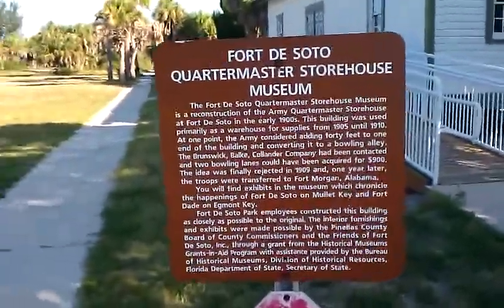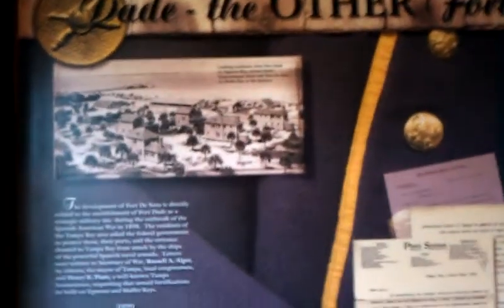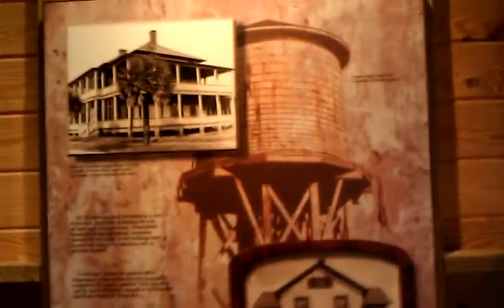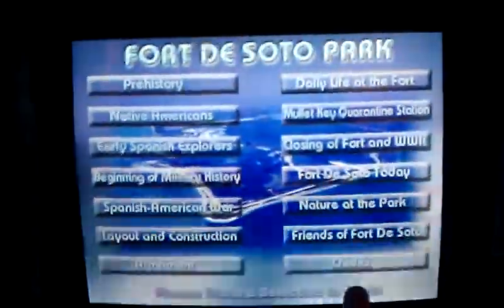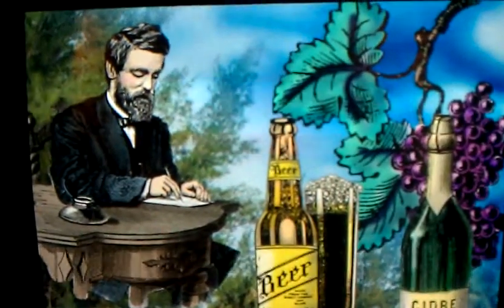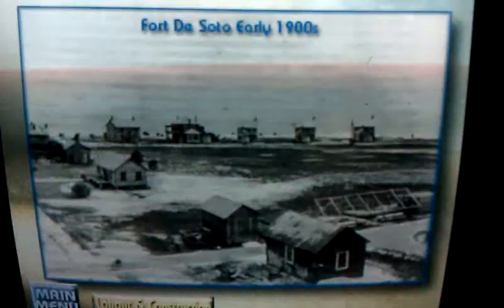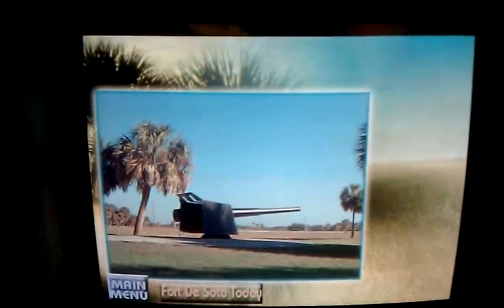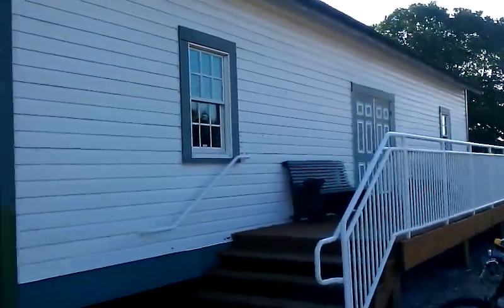Fort Desoto Museum Tour.3gp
Tour of the museum at Fort Desoto Park In Pinellas County Florida